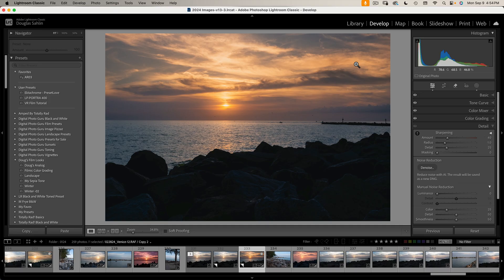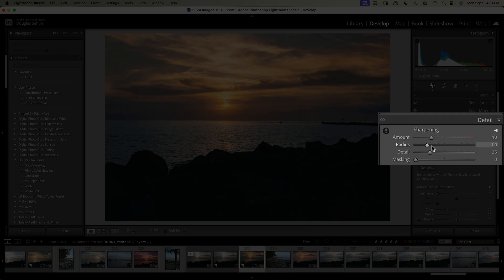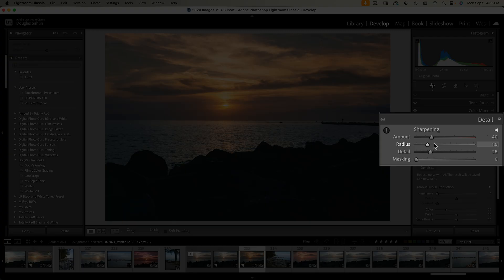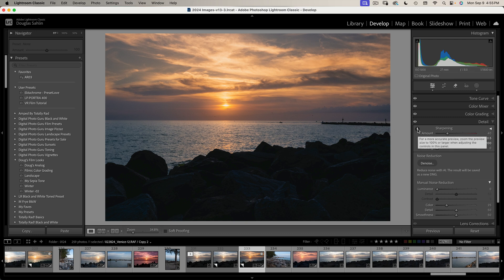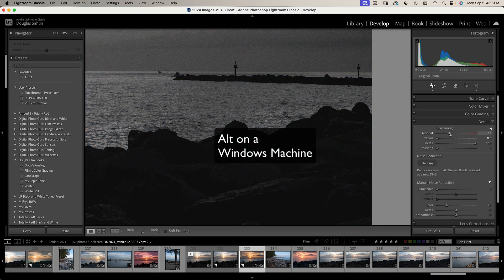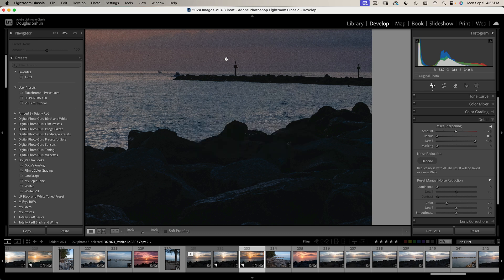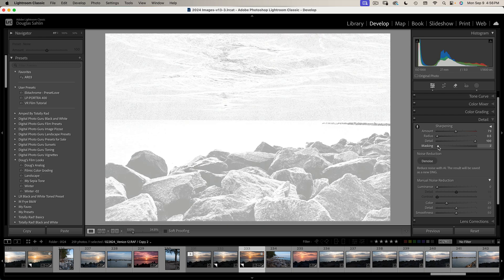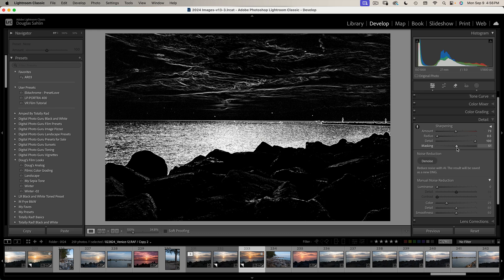𝐒𝐡𝐚𝐫𝐩𝐞𝐧 𝐋𝐢𝐤𝐞 𝐚 𝐏𝐫𝐨 𝐢𝐧 𝐋𝐢𝐠𝐡𝐭𝐫𝐨𝐨𝐦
Learn how to sharpen your photos like a pro in Lightroom! This tutorial will walk you through the best settings to enhance the details in your images without increasing noise. Whether you’re working on landscapes, portraits, or any other style of photography, these techniques will help you achieve razor-sharp results while maintaining image quality.